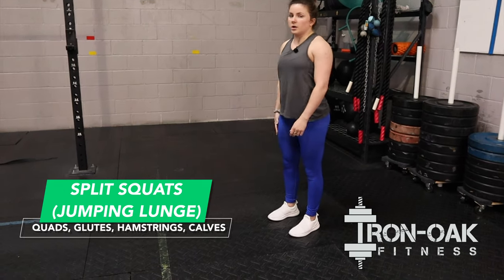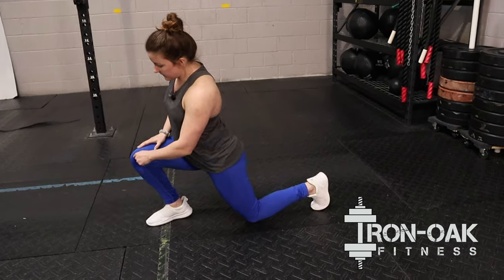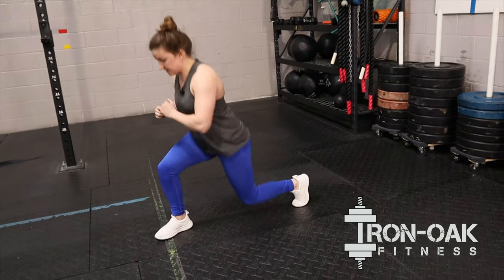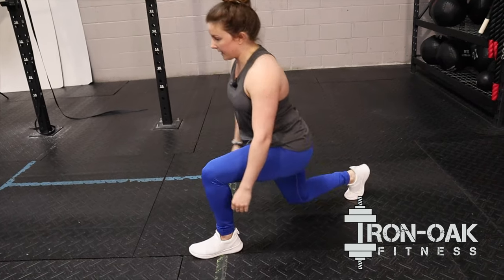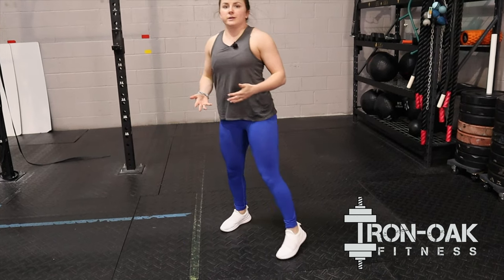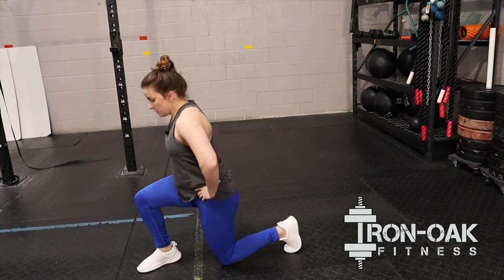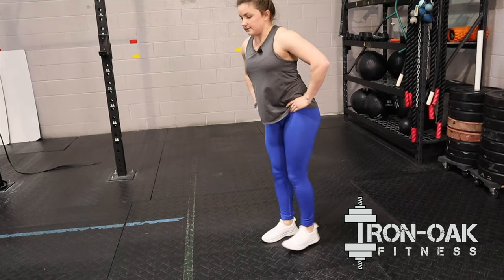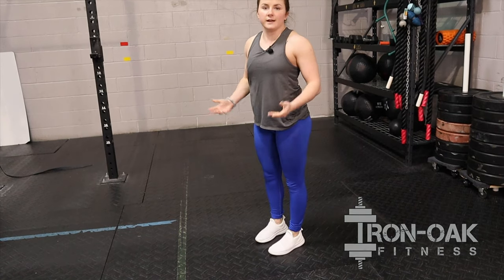Split Jumps (Jumping Lunges)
Great Exercise for the full leg, particularly the hamstrings and butt.

For recipes, nutrition info, and other great videos check out the Iron-Oak Fitness blog